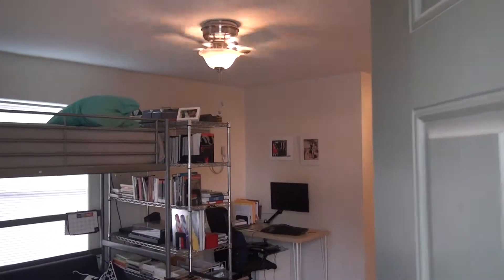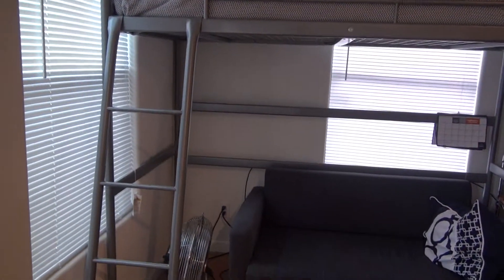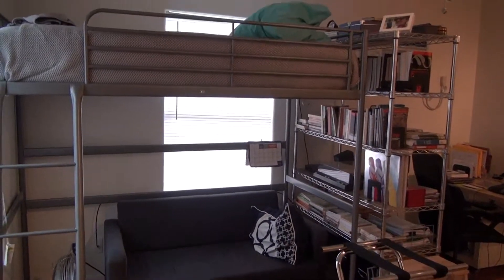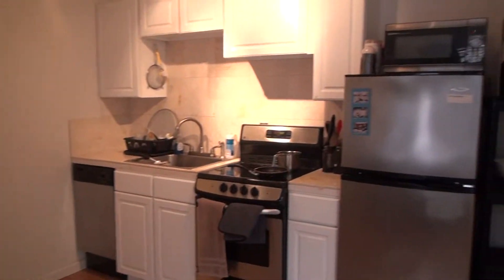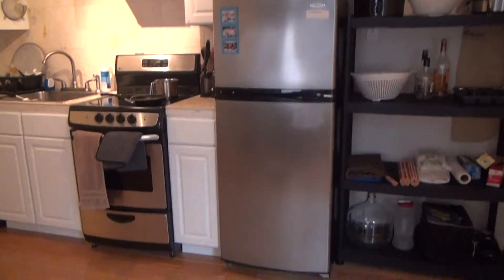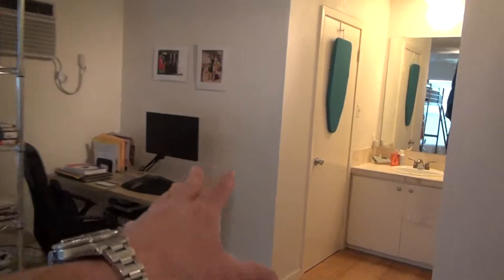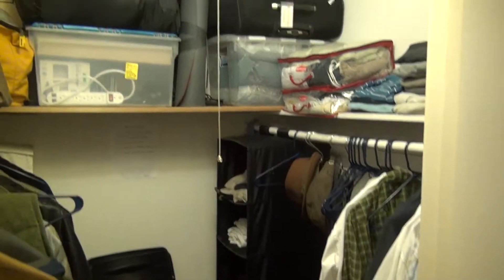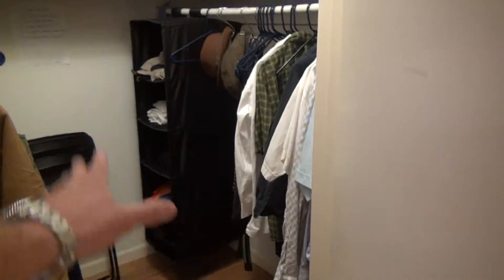210 W 38th #5 Austin TX 78705 Hyde Park Garage Apartment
210 W 38th #5 Austin TX 78705 Hyde Park Garage Apartment shown Perry Henderson MBA REALTOR® on the Live Well Team at Berkshire Hathaway HomeServices Texas Realty in Austin, TX. It just feels right working with Perry Henderson and the Live Well Team at Berkshire Hathaway HomeServices Texas Realty. List your home for sale, lease, or short term rental with Perry Henderson.

210 W 38th #5 Austin TX 78705 Hyde Park Garage Apartment

210 W 38th #5 Austin TX 78705 Hyde Park Garage Apartment

210 W 38th #5 Austin TX 78705 Hyde Park Garage Apartment

210 W 38th #5 Austin TX 78705 Hyde Park Garage Apartment

210 W 38th #5 Austin TX 78705 Hyde Park Garage Apartment